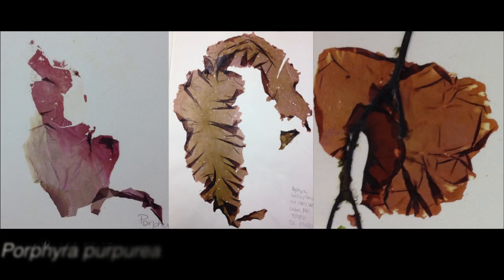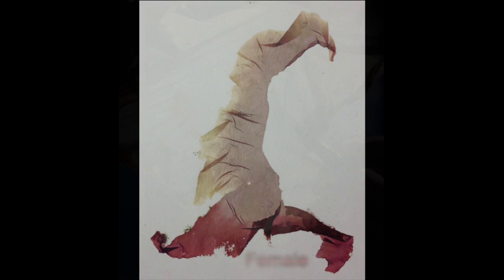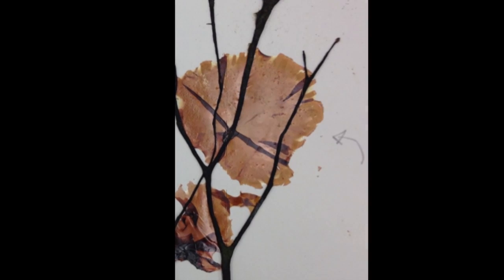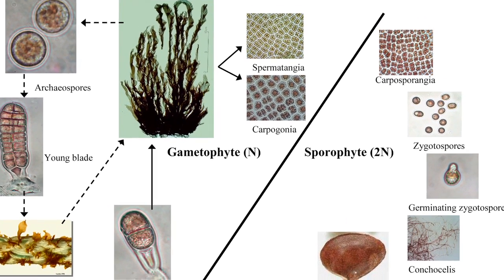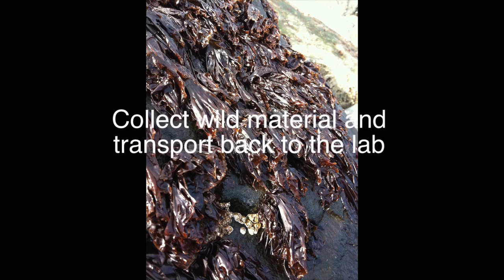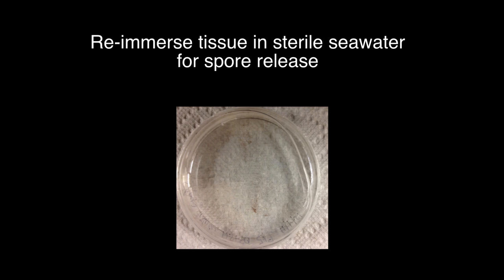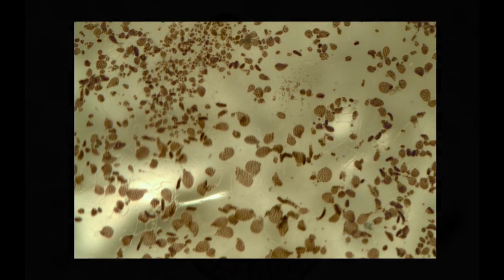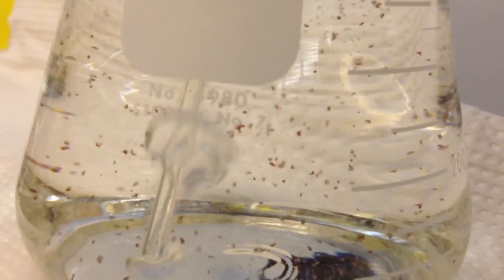VI. Seaweed Culture in New England: Porphyra. Part 6 of 6.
Part 6 of the "Handbook for Seaweed Culture in New England" video. This chapter covers Porphyra biology and how to initiate cultures in the nursery. Part 6 of a 6-part video that describes how to set up a seaweed nursery for native species of Kelp, Gracilaria, Chondrus, and Porphyra.